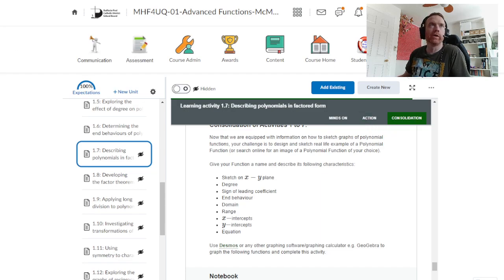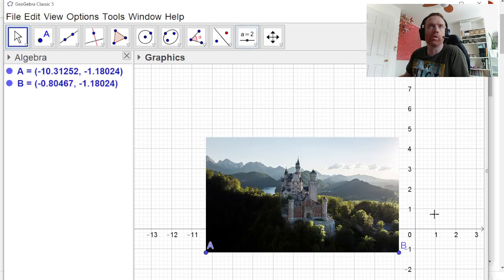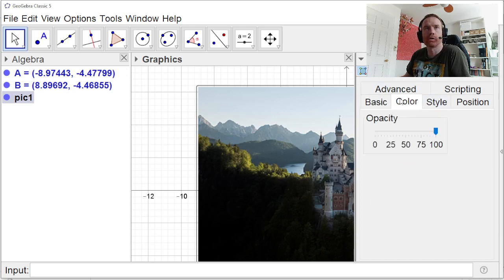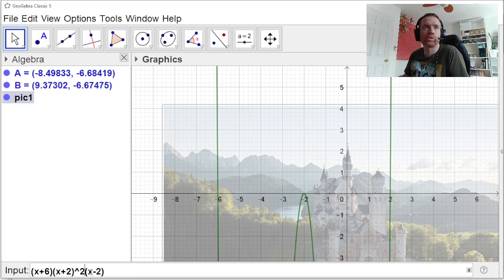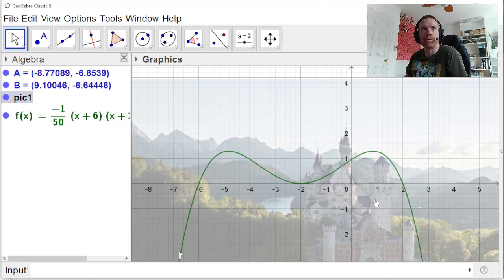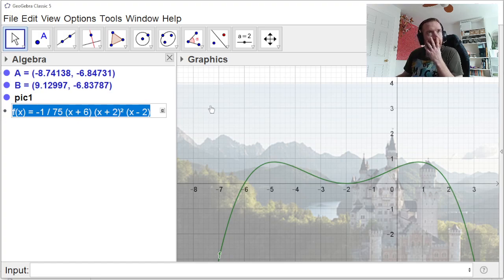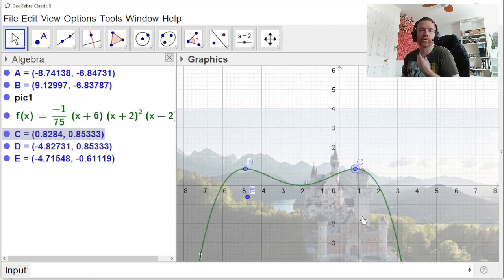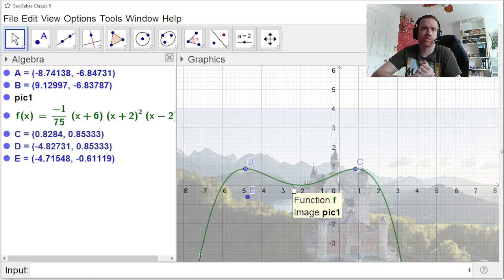Application Assignment Polynomial Matching